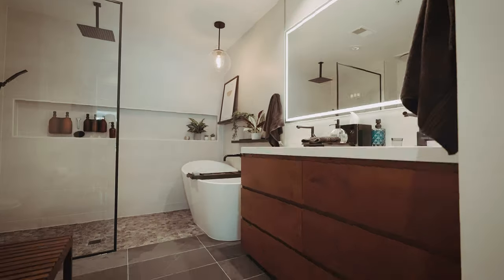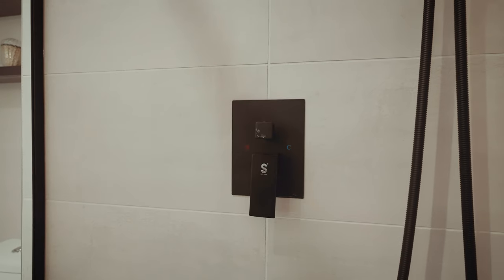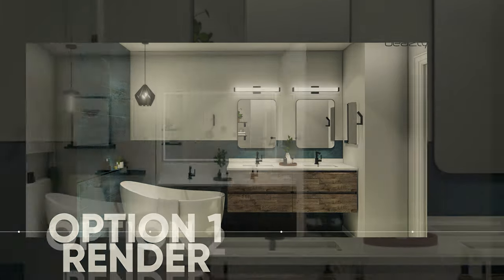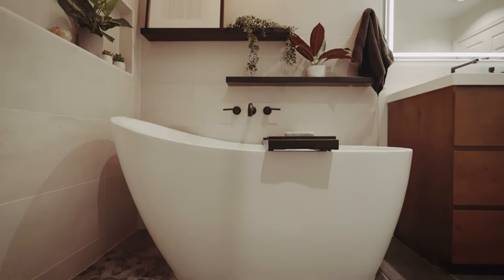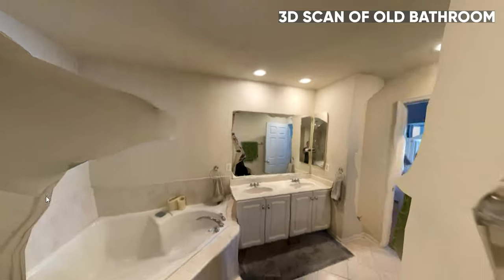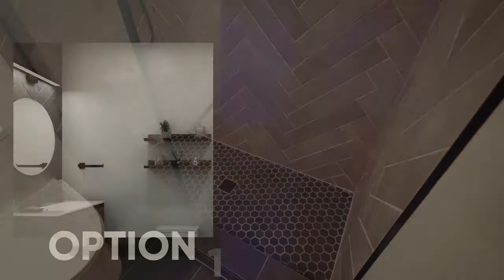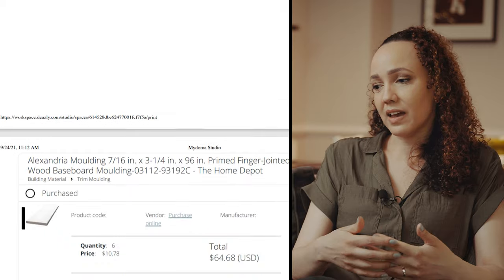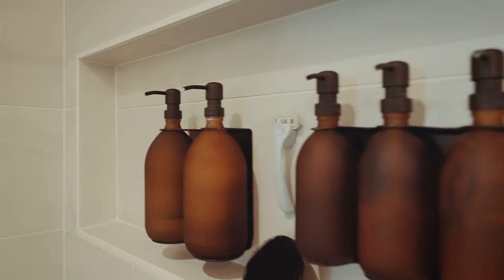Real Renovation Stories - How to renovate an ordinary and boring bathroom?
It is the renewal story of an ordinary and boring bathroom. We loved the harmony of the color of the bathroom cabinets with the other black details. It is very well thought that the shower cabin and the bathtub are together. A boring bathroom turned into a beautifully designed bathroom.